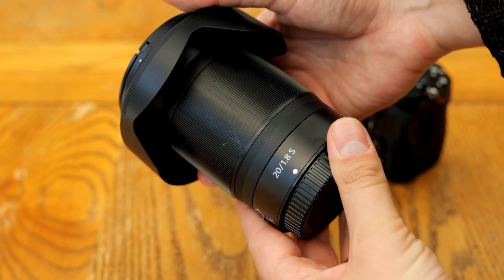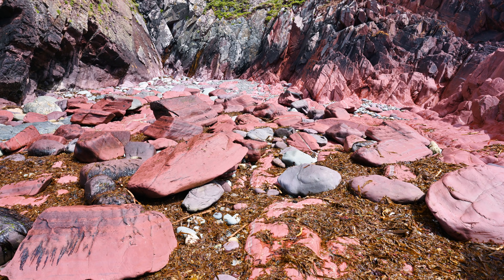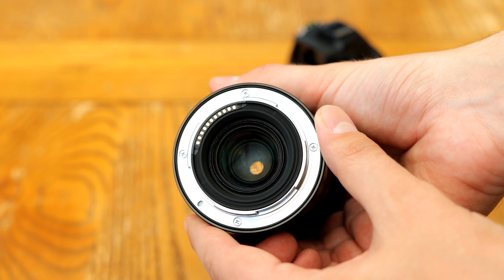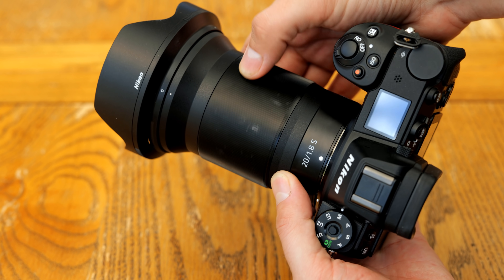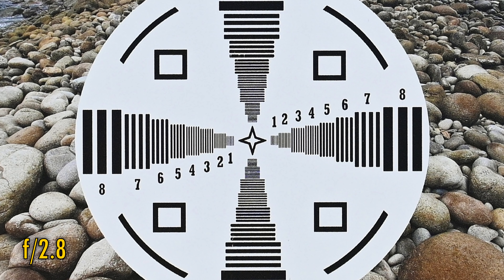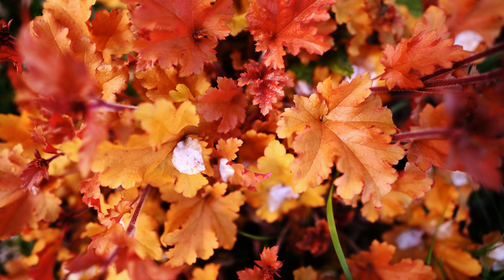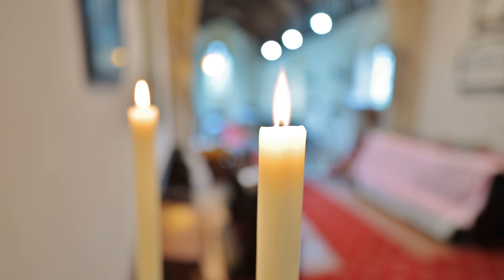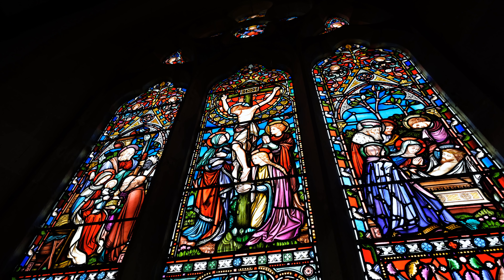Nikon Z 20mm f/1.8 S lens review with samples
I looove love love bright aperture 20mm lenses and this particularly new one from Nikon promises much.